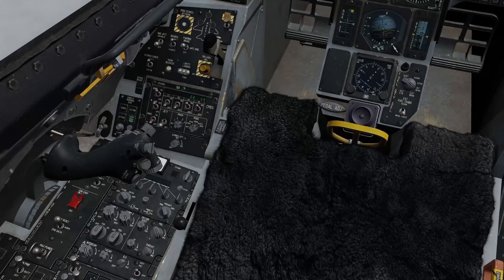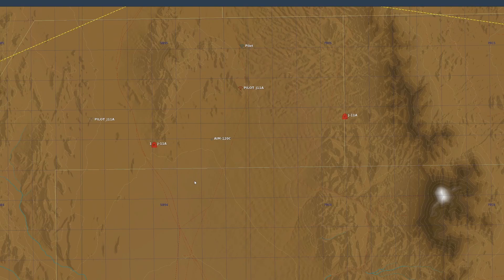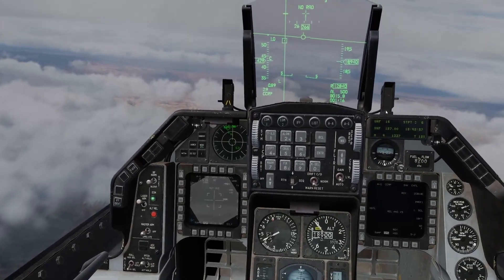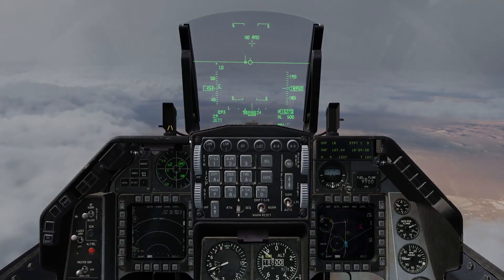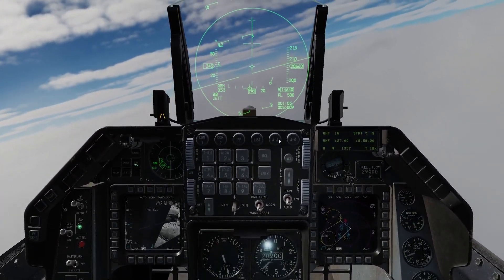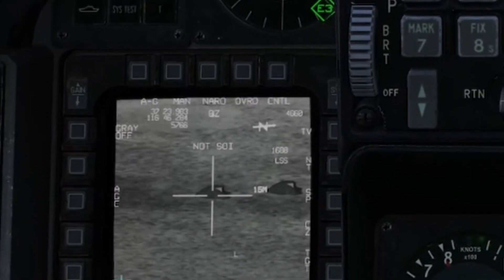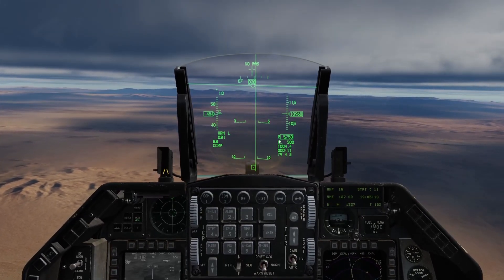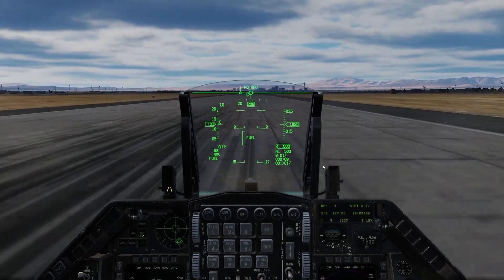F-16C Red Flag Mission 10: Heavy Bombs On Bunkers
In Red Flag, mission 10, for the F-16 Viper, we are tasked with taking out four reinforced bunkers deep in Redland while dodging active SAMs and heavy fighter protection.  IMO, this is the second toughest mission in the entire campaign.  Strap in and hang on!